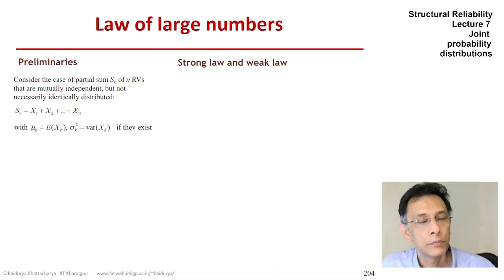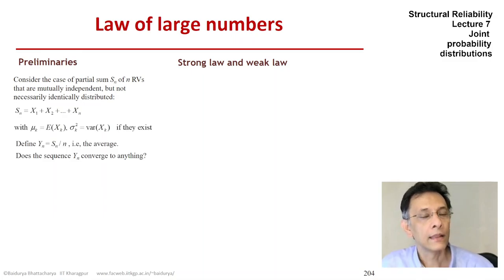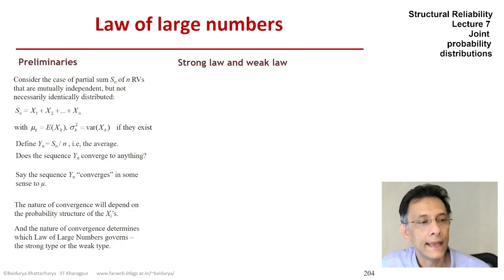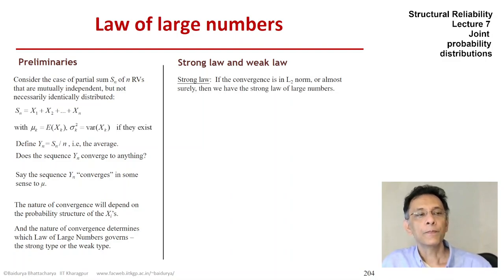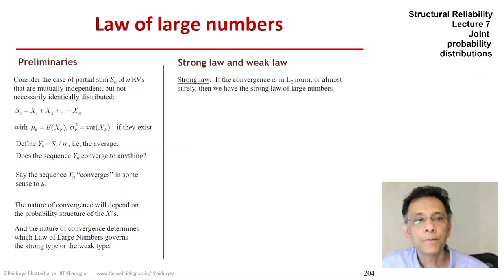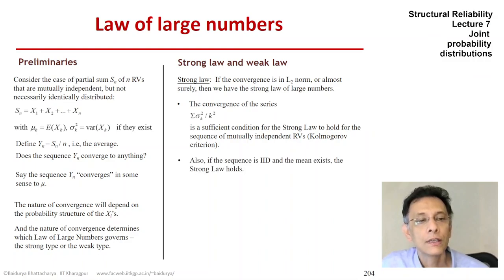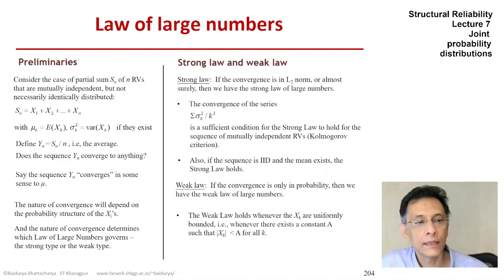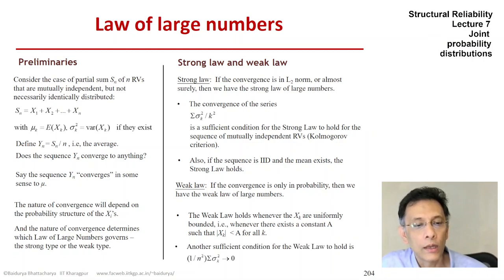STRUCTURAL RELIABILITY Lecture 06 module 09: law of large numbers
The strong law and the weak law